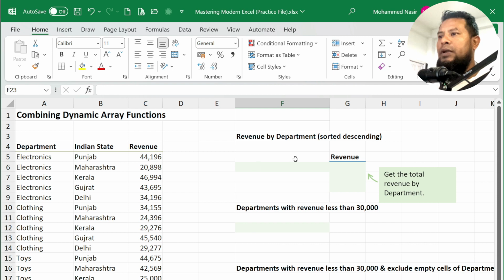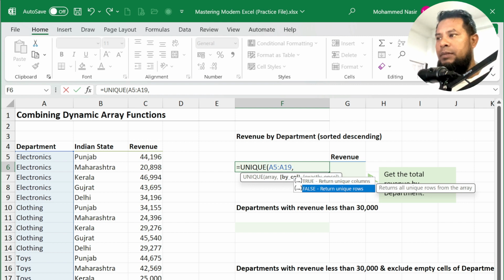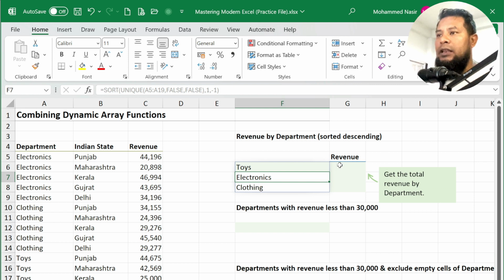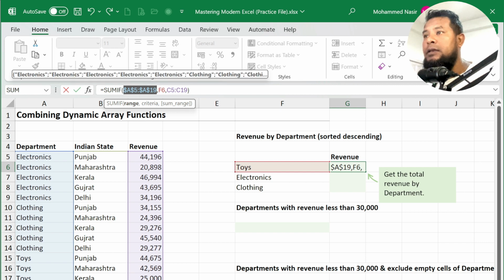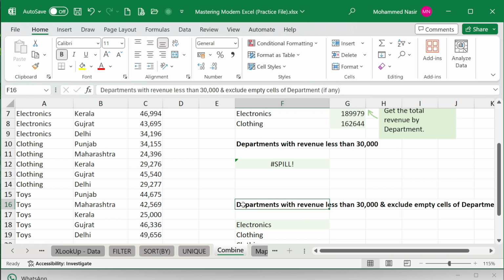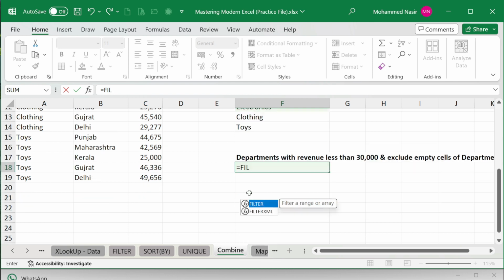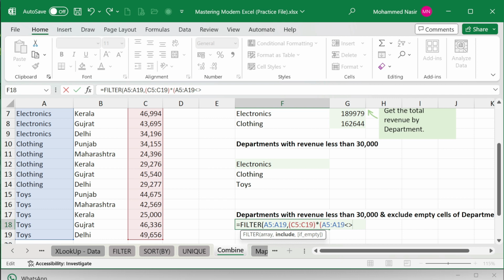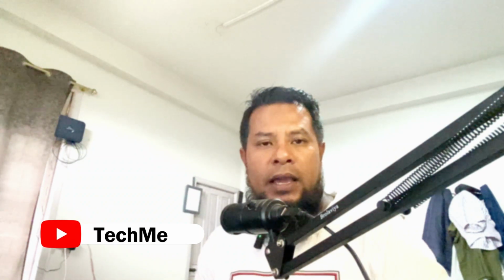CHAPTER 33: DYNAMIC ARRAY FUNCTIONS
You can also check out the three functions I am using in this lecture at the link given below.

Dynamic Array Functions are a powerful set of tools in Excel that allow you to automatically return multiple values into a range of cells based on a single formula. This feature represents a departure from traditional functions that could only return a single value to a single cell1. Let me explain further.

Dynamic Arrays in Excel are a game-changer because they let you easily work with multiple values at the same time within a formula. Here are some key points about Dynamic Arrays:

In this lecture, I am showing you how we can combine multiple dynamic arrary functions in a single formula to solve a task. This will also helps you review what you have learnt before. I am using three functions i.e.

Availability: Dynamic Arrays and the new functions are available in Excel 365 and Excel 2021. Unfortunately, Excel 2019 and earlier versions do not support dynamic array formulas.